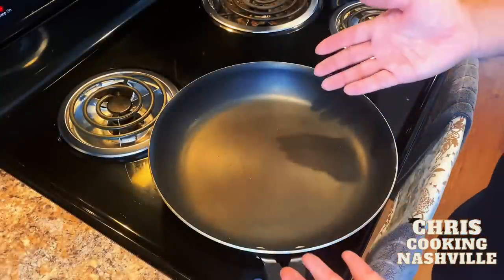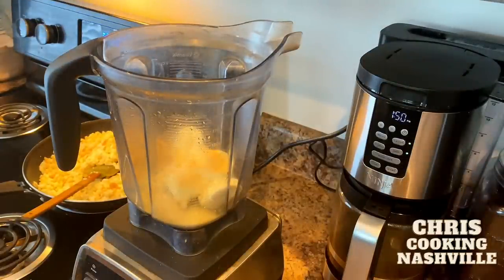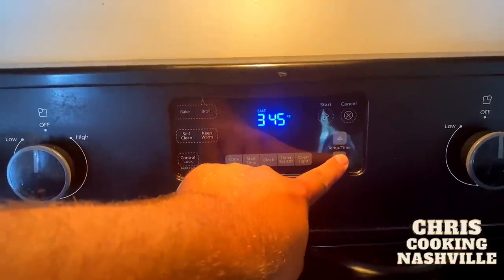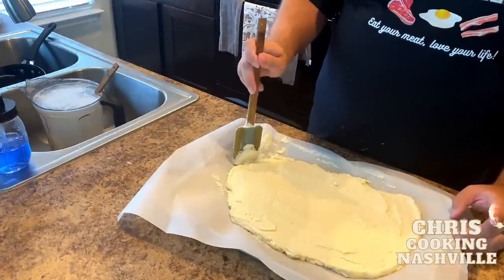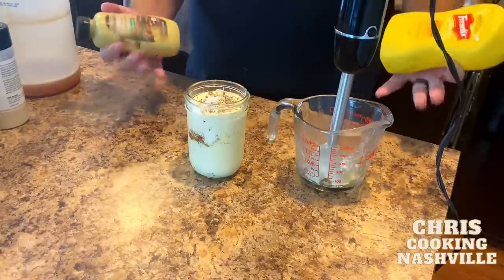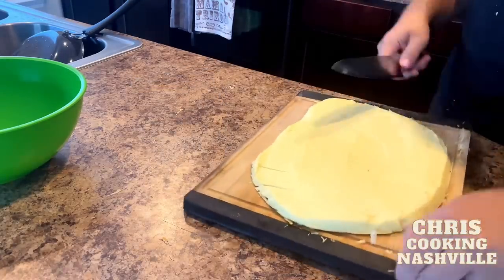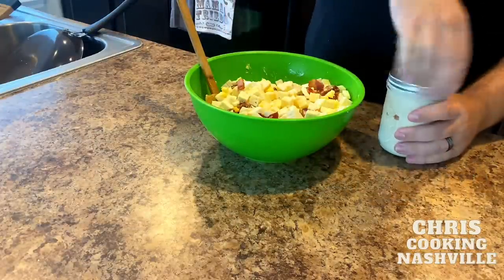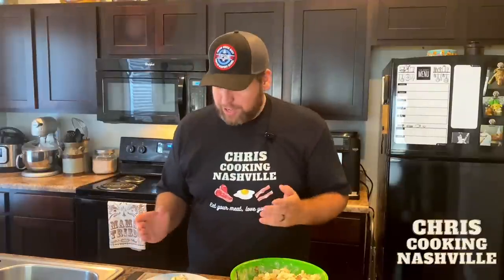CARNIVORE POTATO SALAD?! YES! Carnivore or Keto Potato Salad Recipe!!!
I love my mom’s potato salad recipe so much, but CARNIVORE potato salad wasn’t something I’d ever seen, and KETO potato salad recipes have never given me the experience I hope for.

Now you can have potato salad on the KETO DIET and CARNIVORE DIET that actually tastes and feels like eating potato salad! This is a tweak on my carnivore mashed potato recipe. If you want to see in more detail the blending technique I use to make this mix, you can watch that video here!

These faux-tatoes used to make potato salad are high fat, high protein, and totally carnivore. All spices are optional!

You’ll also need a batch of my spreadable butter mayo, which you can find here.

If you’re cracking fresh eggs to get the egg whites for this, save those yolks for my carnivore brioche recipe, here (feel free to add extra yolks to it for a fattier bun):

Potato Salad Recipe listed below.

If you’re not into any of that, that’s cool!

I love you guys and appreciate every one of you so much.

Eat your meat, love your life!

Chris

Potato Mix Ingredients

1/3 stick butter (About 3 Tbsp)
32 oz egg whites (25-30 whites)
Large pinch salt
2 oz cream cheese
2-3 oz fresh mozzarella
1 tsp Parmesan cheese
2 tsp toasted beef gelatin
1 Tbsp regular beef gelatin
4 Tbsp egg white powder
Heavy cream and water for blending (as needed)

Method

Melt butter over medium heat in non-stick skillet. Add egg whites and salt. Scramble egg whites breaking up into small pieces while stirring. Continue cooking egg whites until all liquid has dried up in the pan leaving crumbly eggs and residual butter fat. Stir frequently to avoid browning the eggs as much as possible, though a small amount is okay. Eggs will smell more like toasted butter and less like eggs and be very crumbly and dry. Remove from heat and leave in skillet to stay warm momentarily.

Add cream cheese, mozzarella cheese, 2-3 Tbsp cream, parmesan, toasted gelatin, and plain gelatin to blender. Add hot eggs on top. Turn blender on low. Using pusher through open hole in lid, continue encouraging egg mix to blend. If no lid opening and/or pusher is available, stop blender frequently and use a spatula or other tool to pop air bubble and continue blending. If mixture is too dry to blend add more heavy cream 2-3 Tbsp at a time as as needed and continue pushing mixture down into blender blades until mixture starts to blend. Use as little cream as possible to make this happen but as much as is required to get a cohesive paste. Slowly increase speed to high if adjustable. If not, increase in whatever increments available until blending on high. Mixture should be a cohesive paste and just begin to flow into blades and blend but should remain as thick and dry as possible. Add 2-3 Tbsp of water to thin this mixture slightly and blend on high 10-20 seconds.

Remove mix to a large bowl. Then add egg white powder on top one Tbsp at a time and fold and smash into egg paste mix until well incorporated. So this for each additional Tbsp of egg white powder one at a time until all are well incorporated with no lumps.

Spread mix flat on parchment lined baking sheet. Mixture should be about 1/2 inch thick and as squared off as possible for even baking. Smooth top and bake in preheated oven for 30 minutes.

Remove baked egg mix from oven. The mix should be dry to the touch and very firm and springy to the touch. Let cool enough to handle but still warmer than room temperature. Cut into cubes for potato salad. Add bacon, chopped egg, or other elements as you wish. I use 6 chopped hardboiled eggs and 10 bacon slices chopped and crisped along with their bacon grease.

My Potato Salad Sauce (herbs and spices are optional and flexible based on your preference)

1 batch spreadable butter mayo
Sour cream (equal amount to mayo)
1 tsp parsley
1 tsp chives
1 tsp garlic powder
1 tsp onion powder
1 tsp black pepper
1 tsp paprika
1 pinch salt
2 tsp apple cider vinegar
2 tsp Dijon

Blend all and refrigerate. Toss with potato salad and refrigerate overnight.